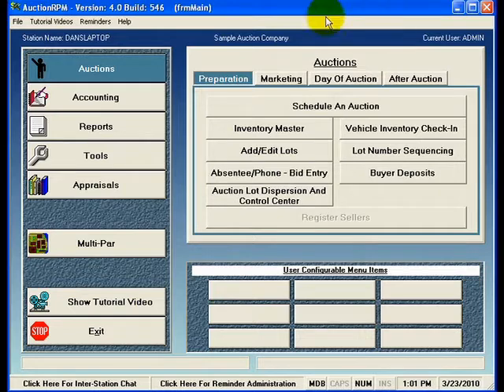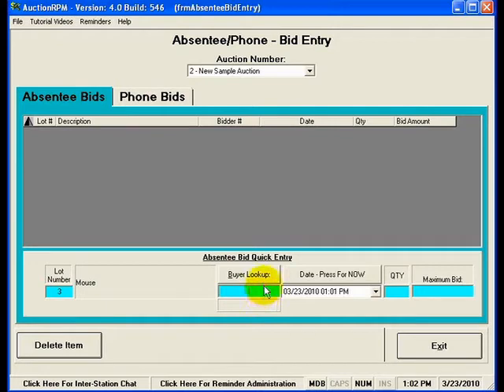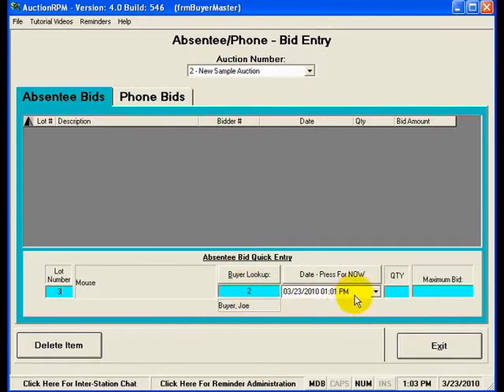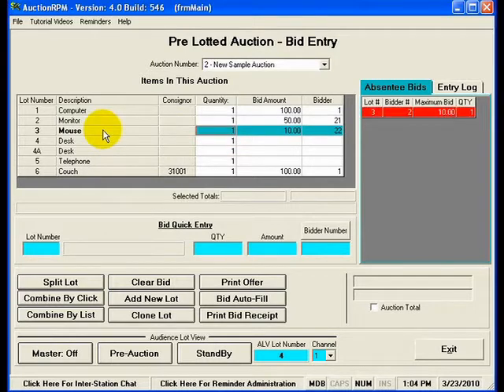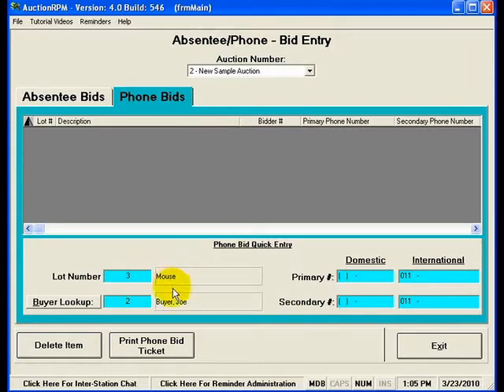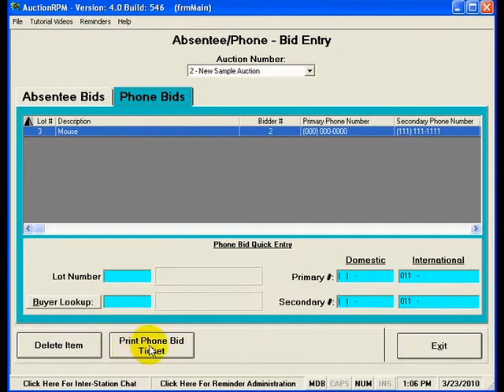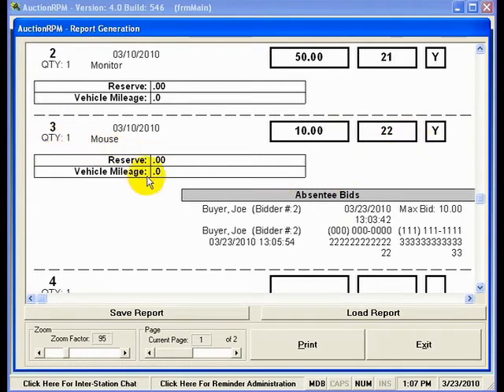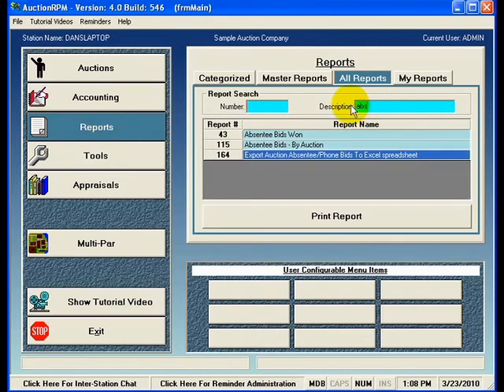AuctionRPM - Absentee and Phone Bids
AuctionRPM - software choice of professionals - details the ins and outs of entering absentee and phone bids.  Straight-forward entry and display of both absentee and phone bids makes these entries smooth and efficient.